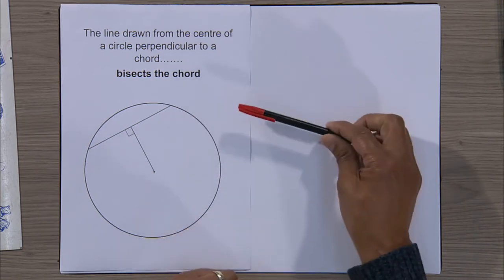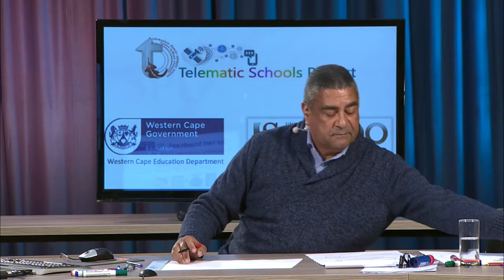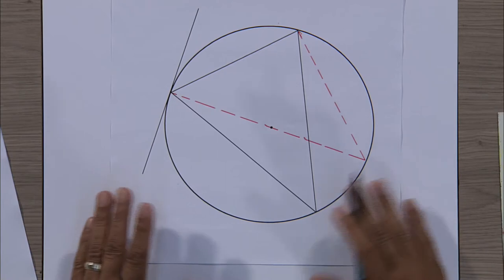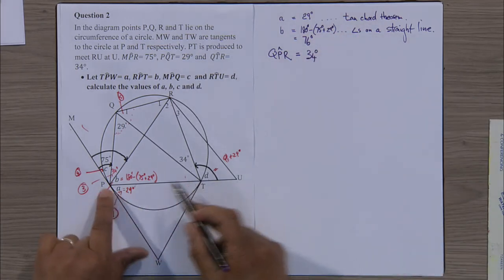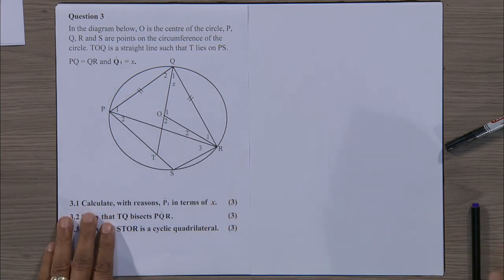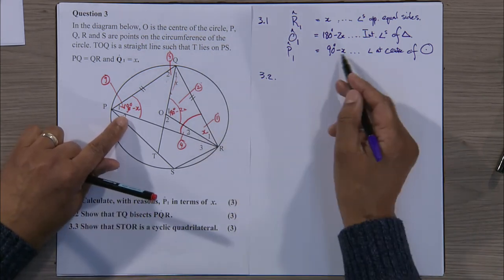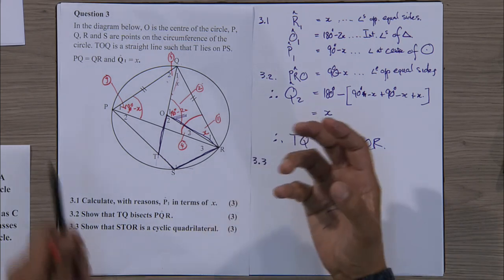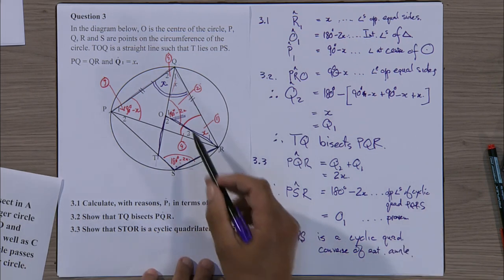Gr 11 Mathametics Circle Geometry